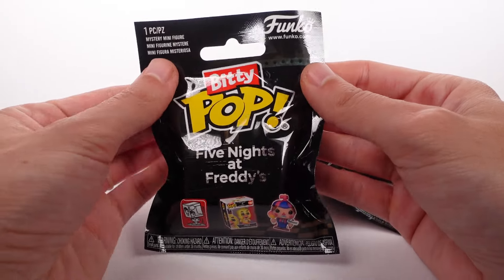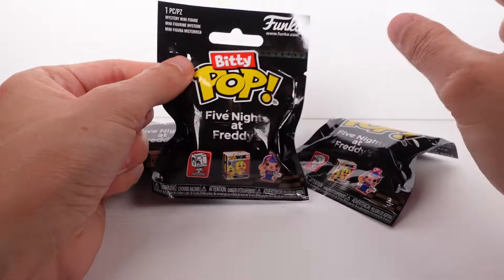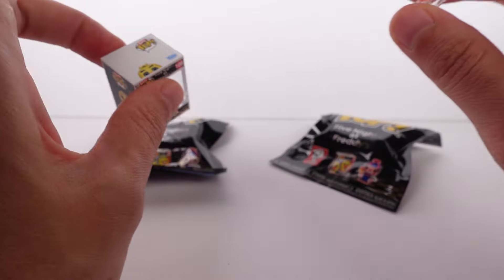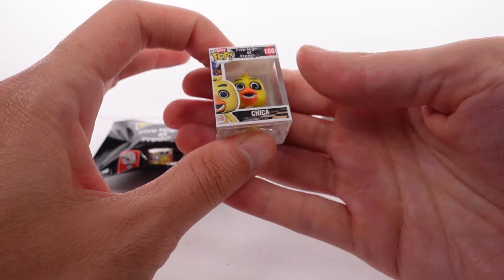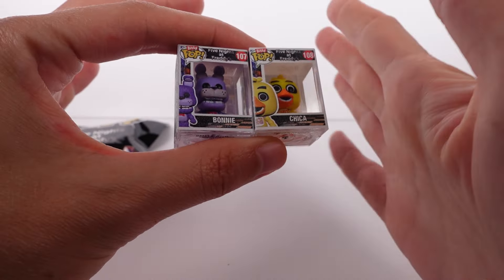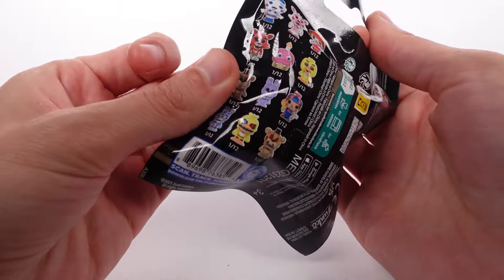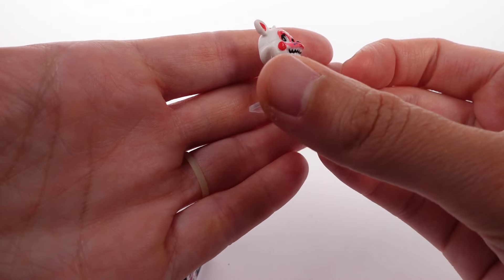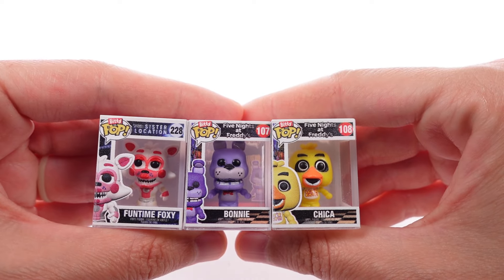Funko Bitty Pop Five Nights at Freddy's Blind Bag Unboxing Review